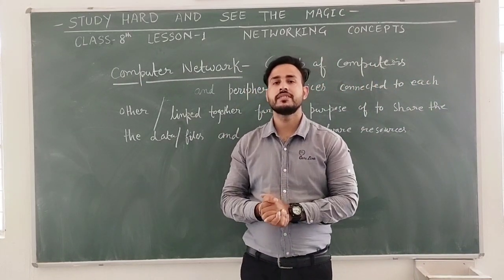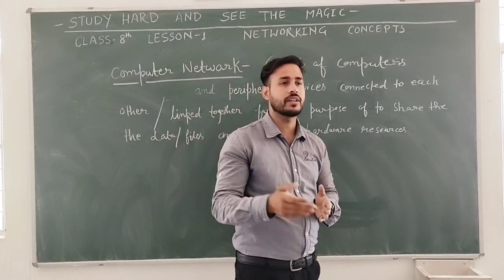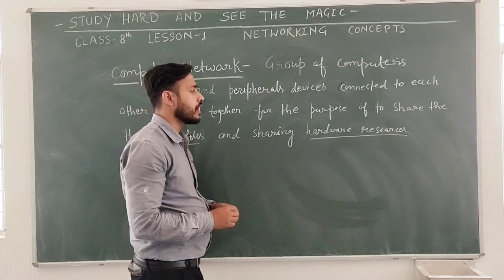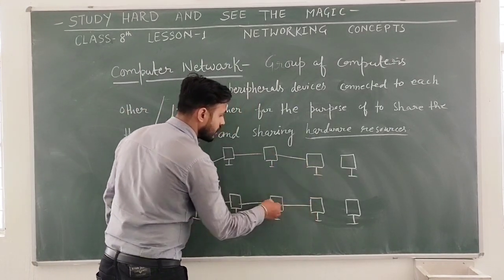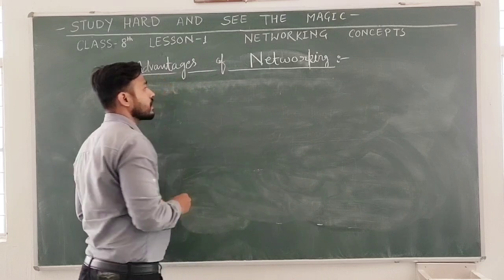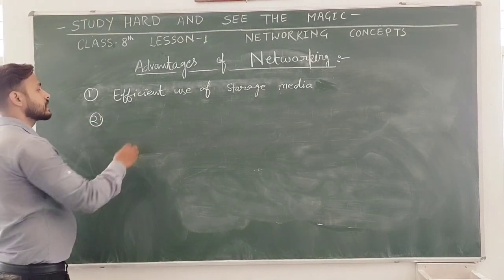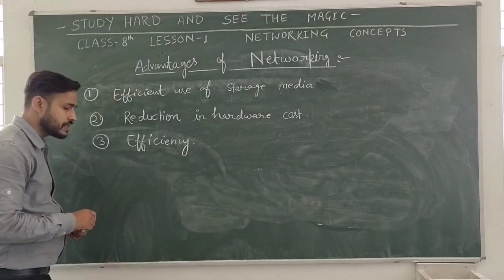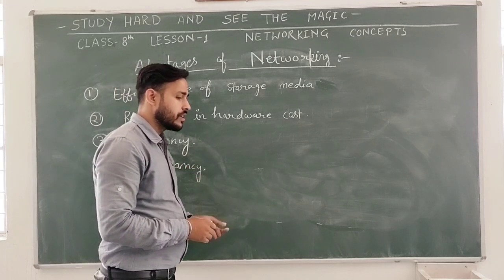Class - 8th || Subject - Computer || Chapter-1 Networking Concepts || Part-1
Computer networks introduction, advantages etc.